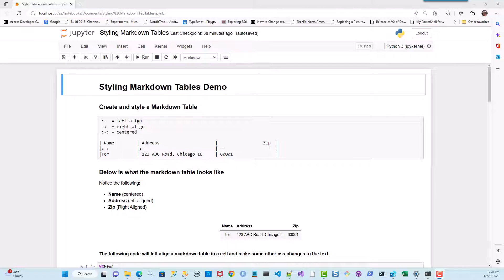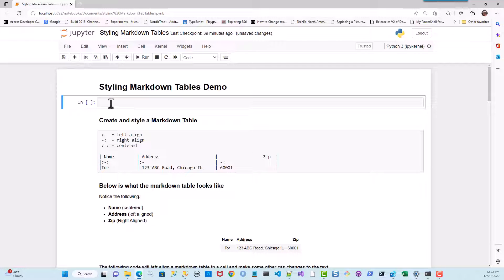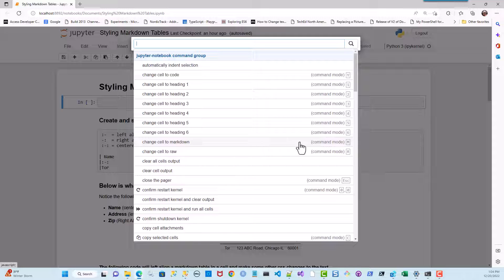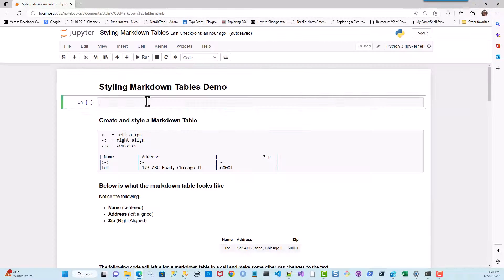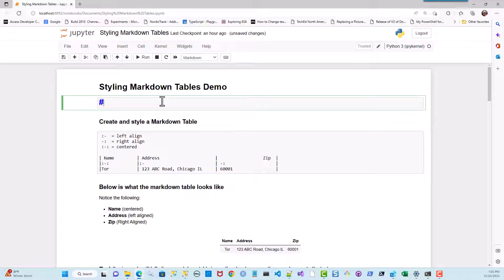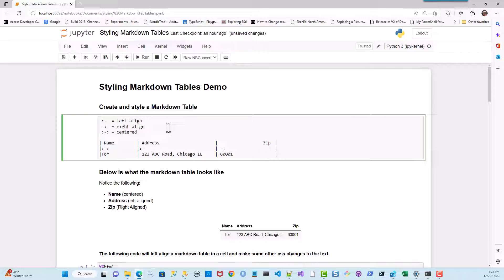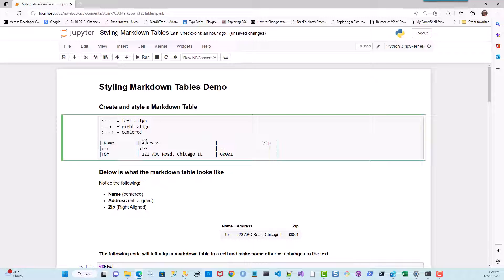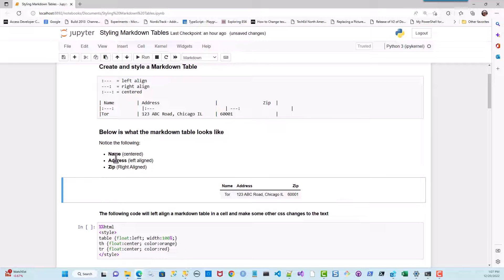Creating and styling Markdown Tables in Jupyter Notebooks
In this video we will create and style Markdown tables in a Jupyter Notebook.